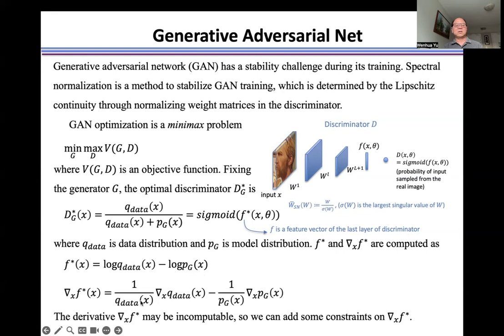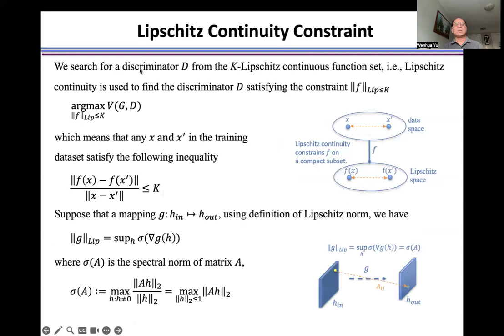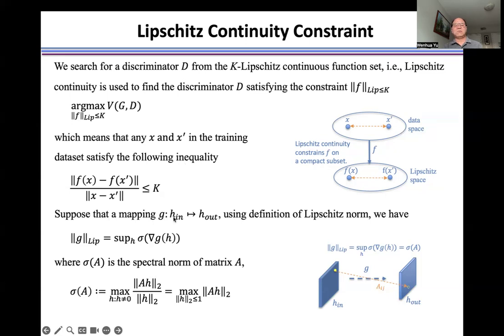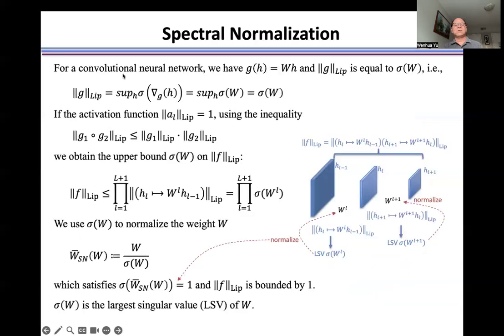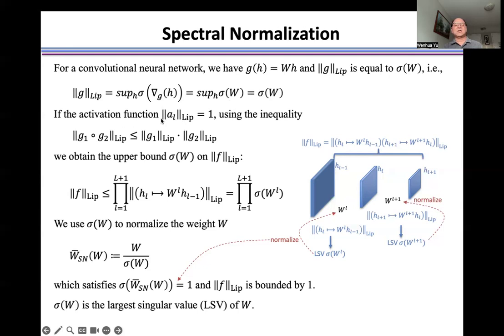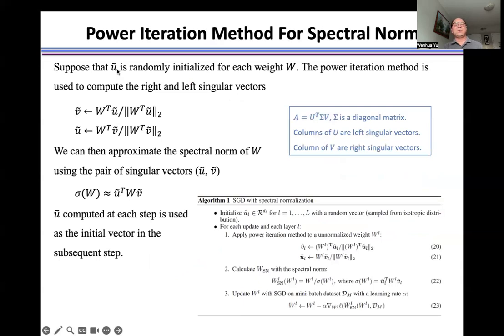Spectral Normalization for GAN